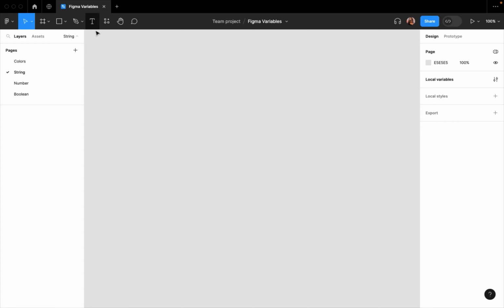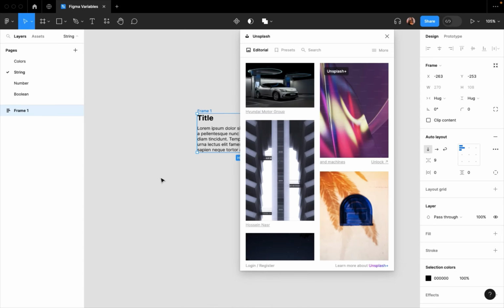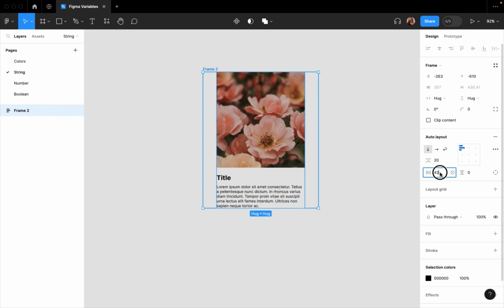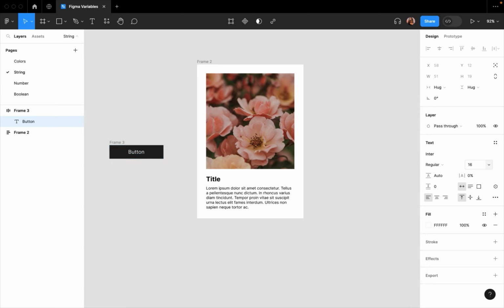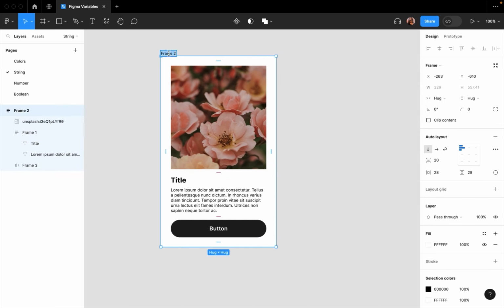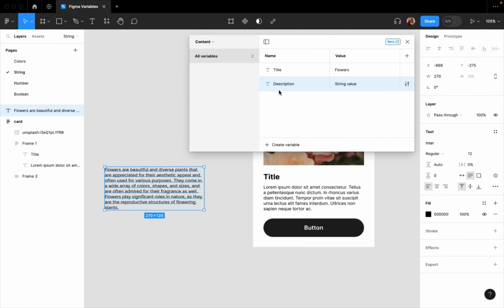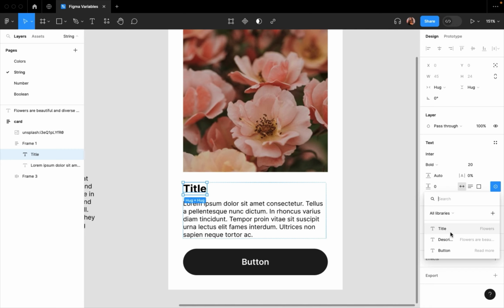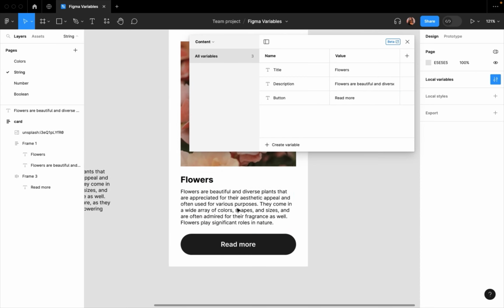Get Started With String Variables | Figma Variables Part - 2🪄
Hey Guys! In this tutorial, I'll explain the string variables in Figma.